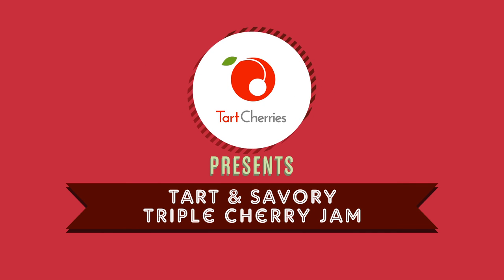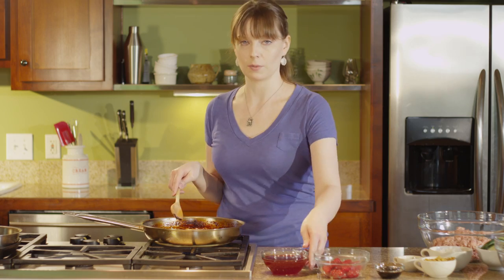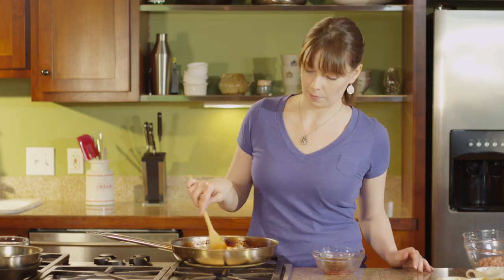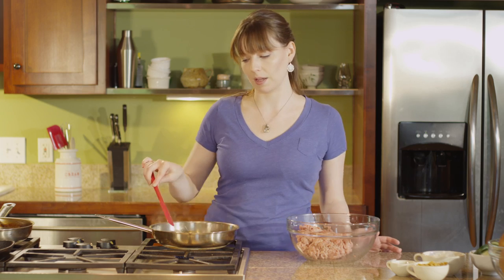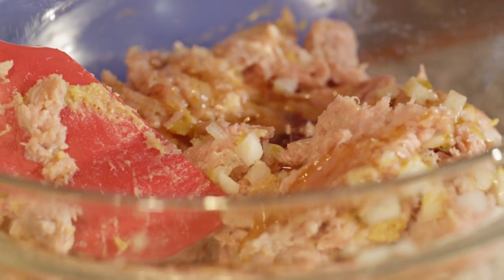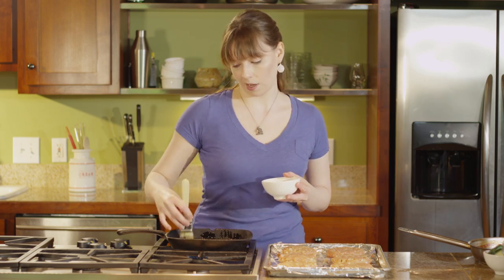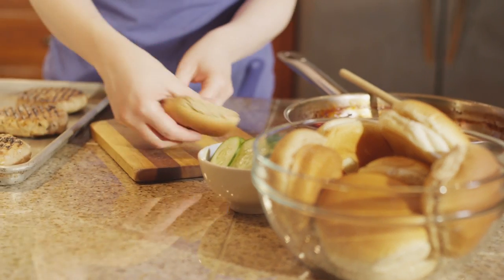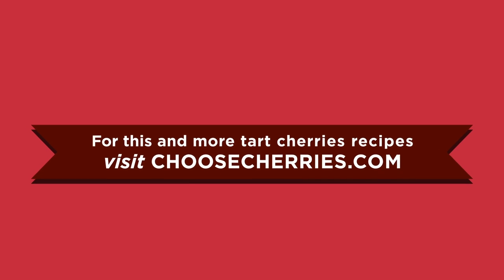Tart and Savory Triple Cherry Jam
for more information on tart cherries including recipe ideas